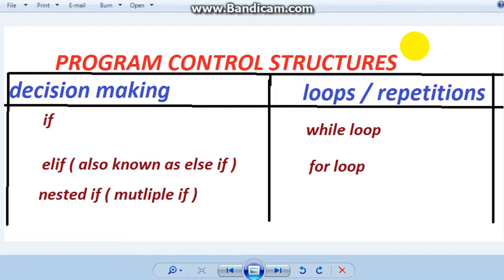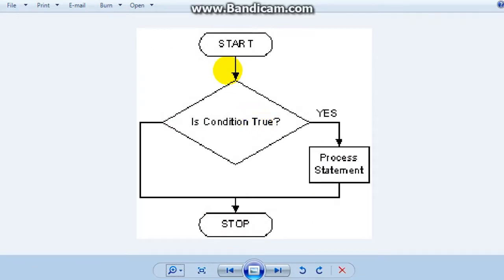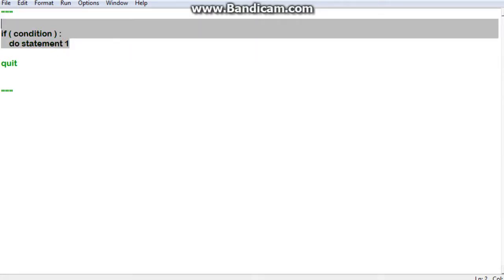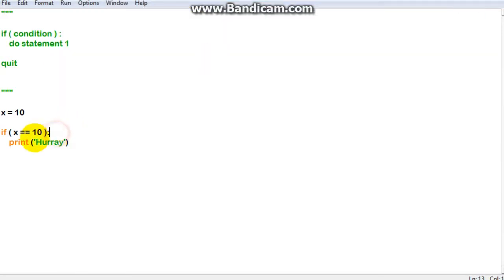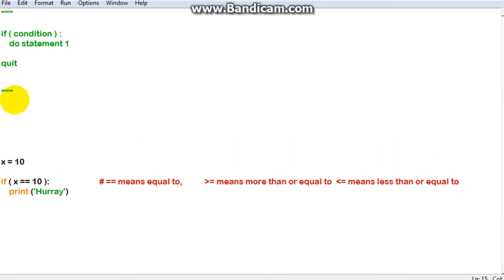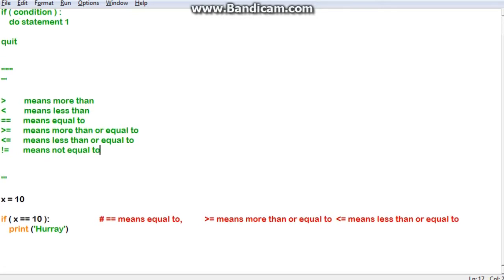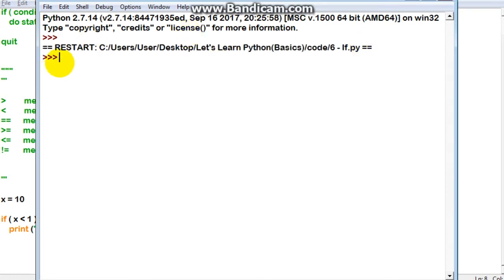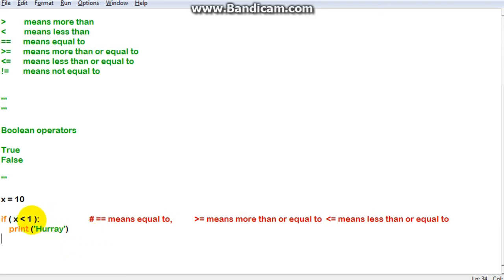Let's Learn Python Programming Basics Part 8 The if Condition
Welcome to program control structures.
You are now becoming a professional programmer.
Program control structures guide your program in many ways.
Follow along to see how